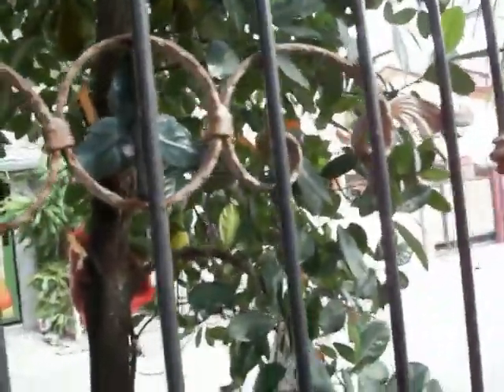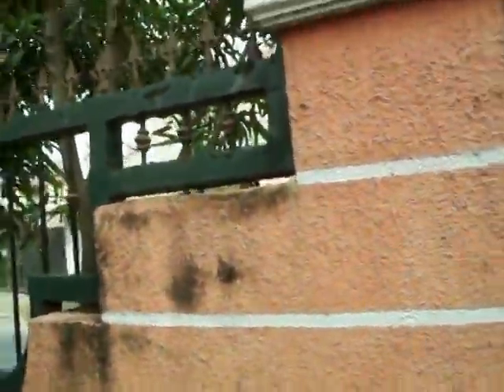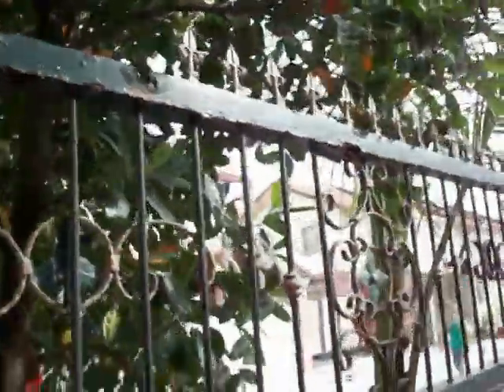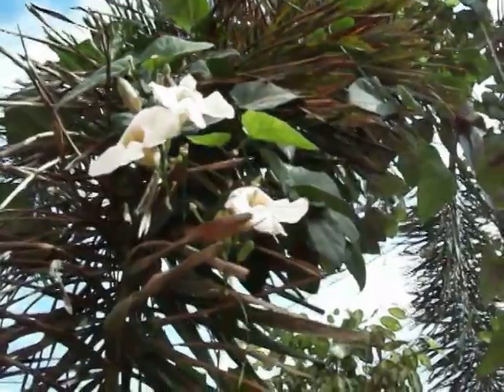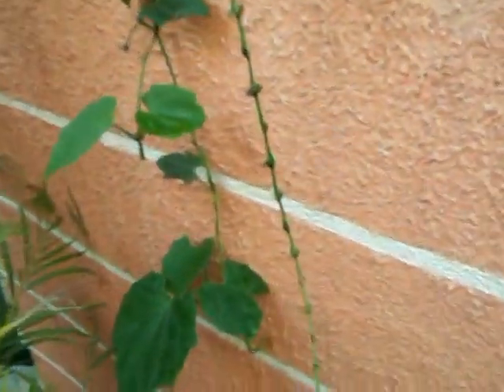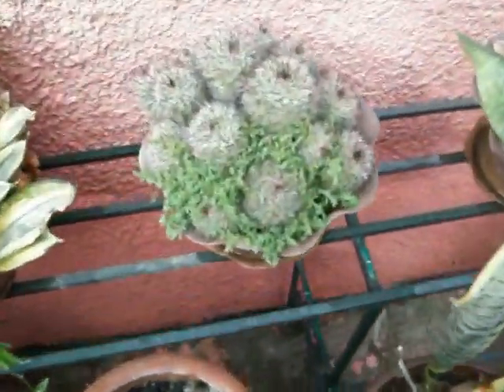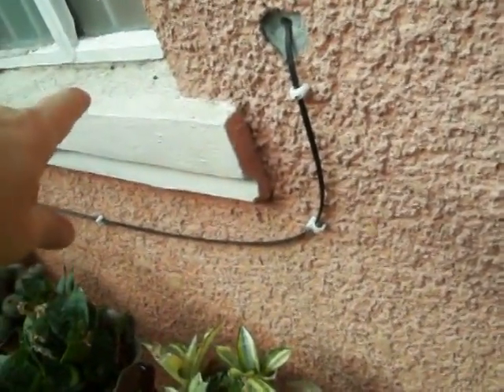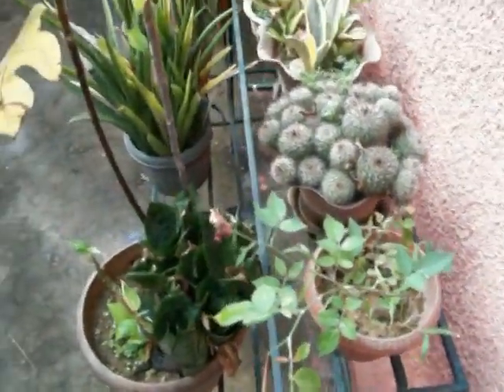Philippine Flowers - Fruit Trees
Here is a great article on jackfruit. It has a slight sweet taste, but is really known for absorbing the taste of the foods it is cooked with. It has a texture almost like a meat and is very high in nutrition. Myra served it mixed in a seafood based dish she cooked. It absorbed the taste of the fish it was cooked with so well I ate it a couple times thinking it was a different type of fish. I only realized it was was a fruit after Myra told me.

It is not really what is called UGLI fruit over here, it just looks ugly to me. I refer to it as ugly fruit purely because of it's appearance. Read the linked article for information pertaining to it's toxicity to cancer cells.

The flower plant is a Bengal Trumpet vine. I have only seen the white around here, but I have seen picture of them with a violet blue color.